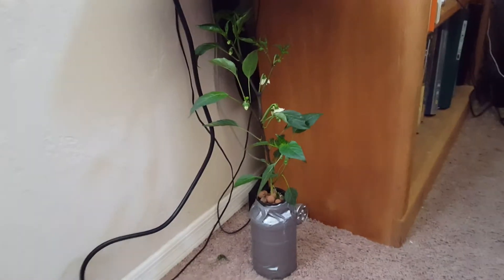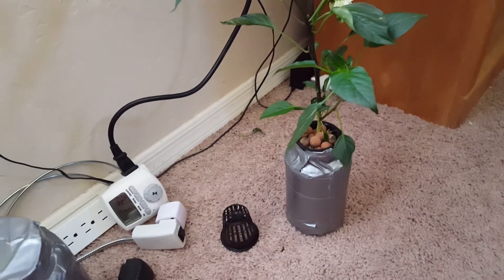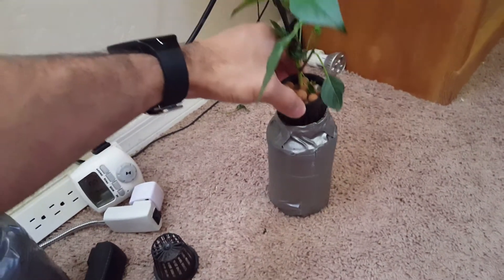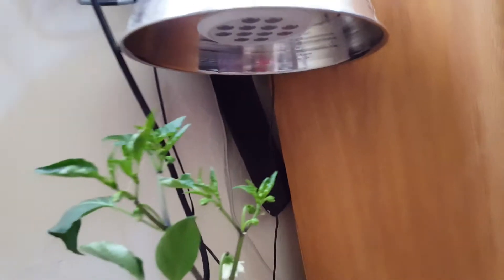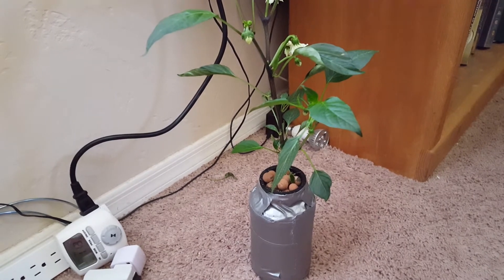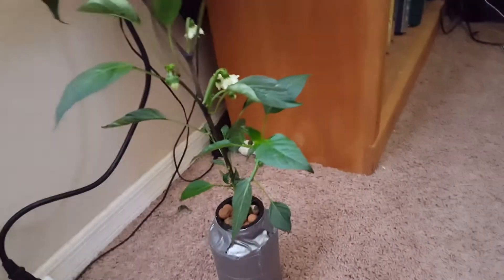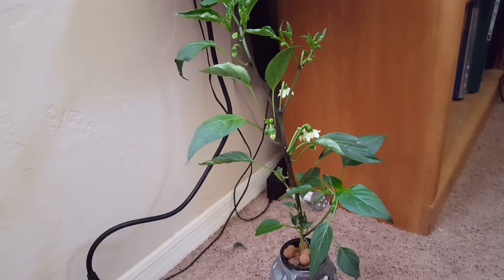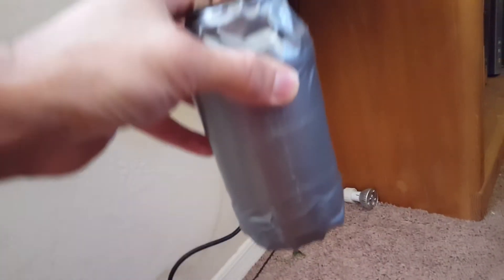Simple Indoor Hydroponics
Having a Hydroponic Plant is not complicated. It is in fact very simple.

List of some of the items I use:

Peat Pallets: